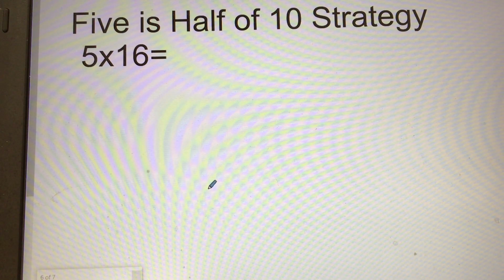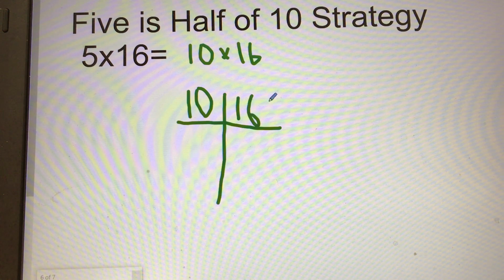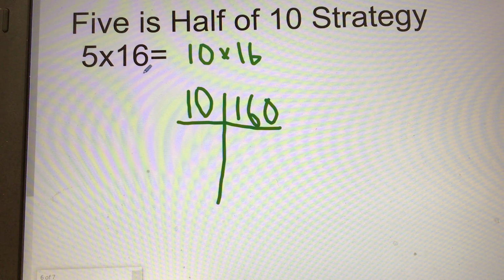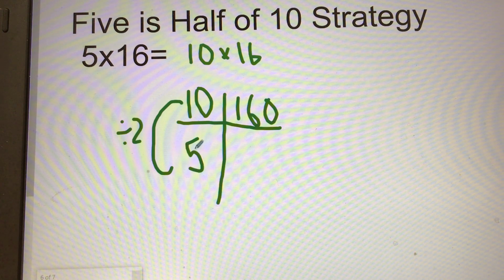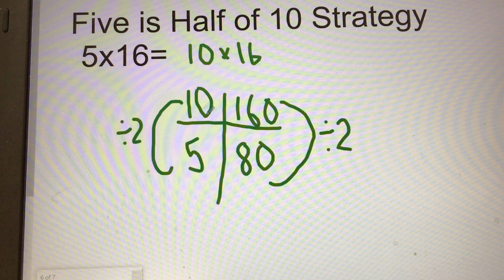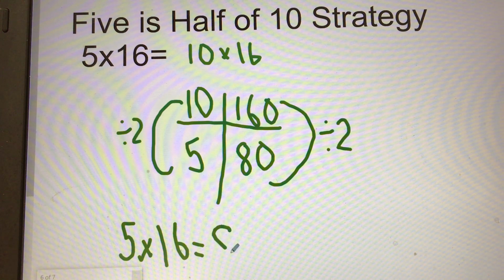5 is Half of 10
Strategy from Unit 6 Module 1 Session 4: More Multiplication Strategies